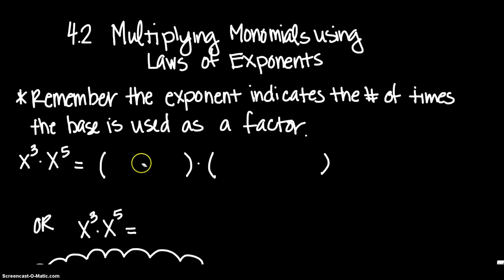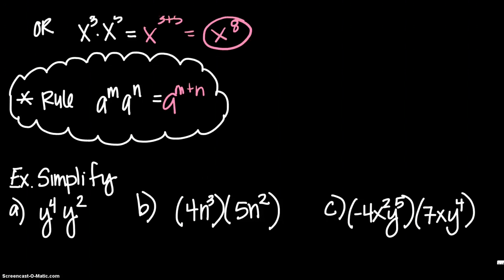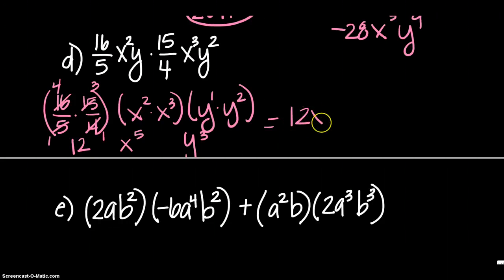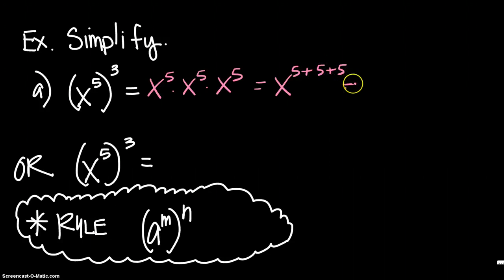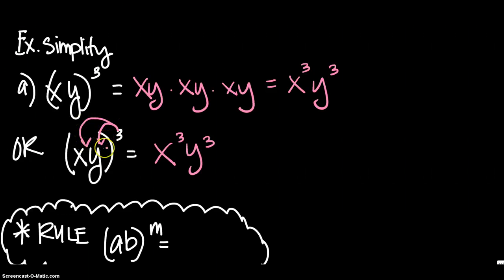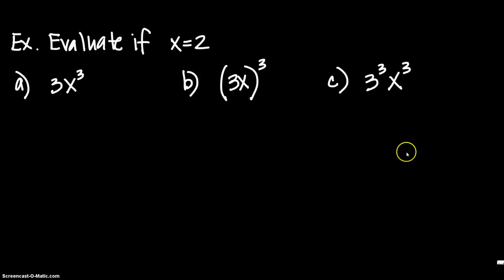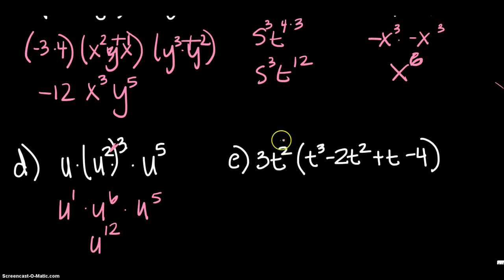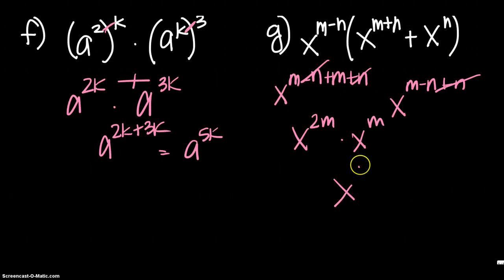Mrs. Katzer 4.2 Notes Algebra 2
4.2 Algebra 2 Notes, Multiplying Monomials using the Laws of Exponents